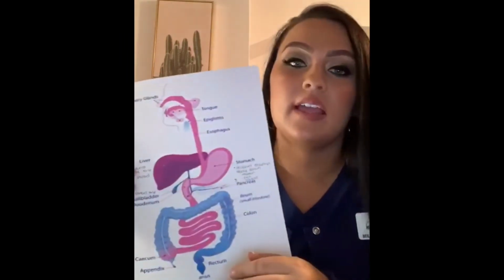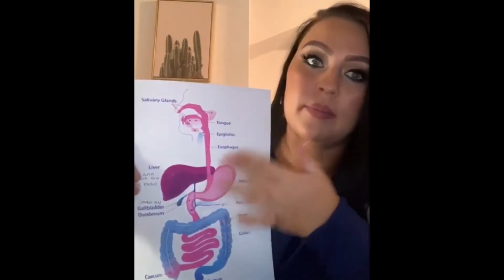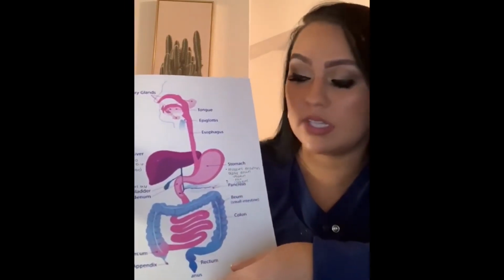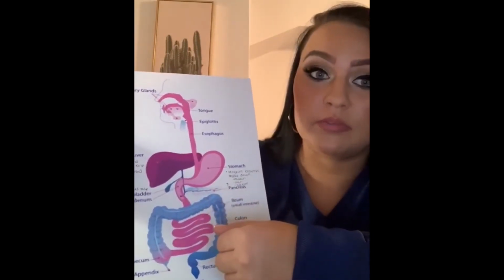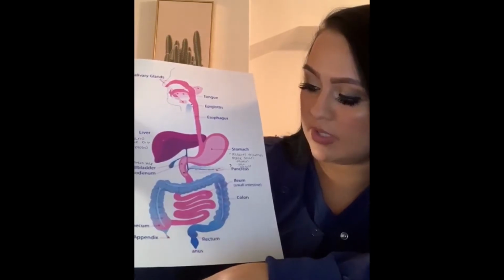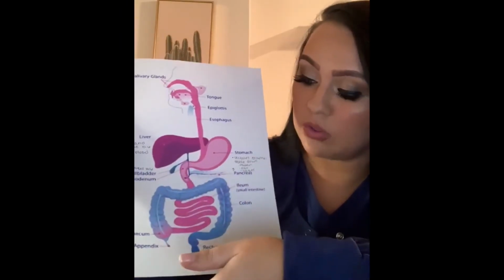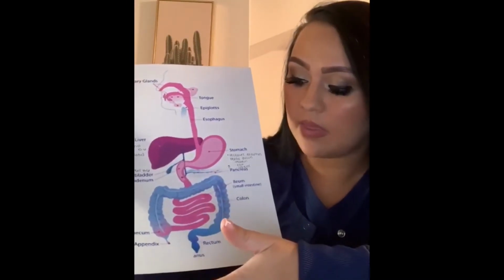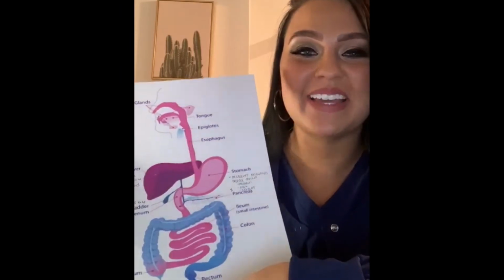GI System - MCC learning fair